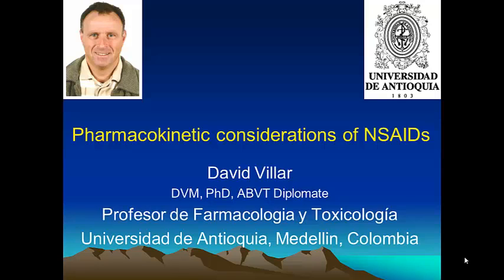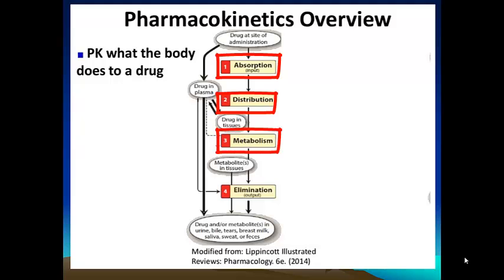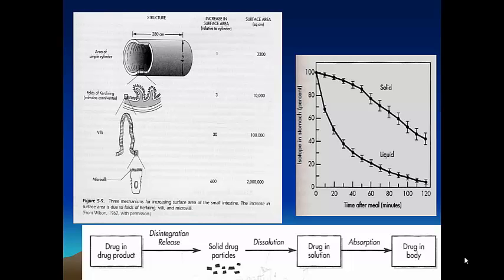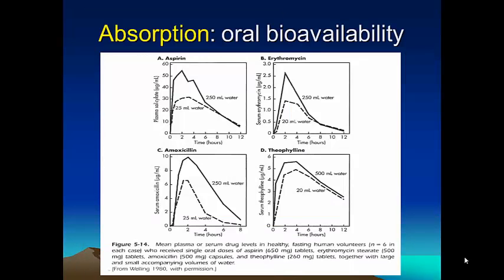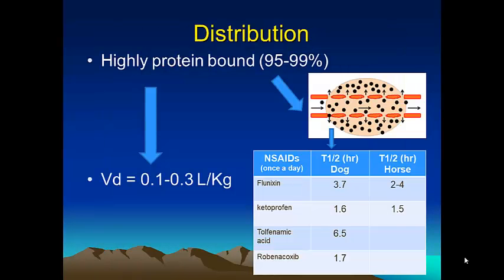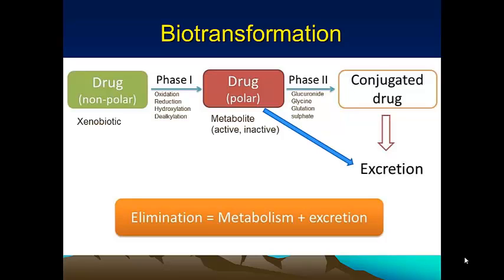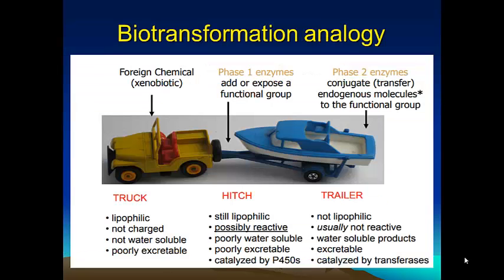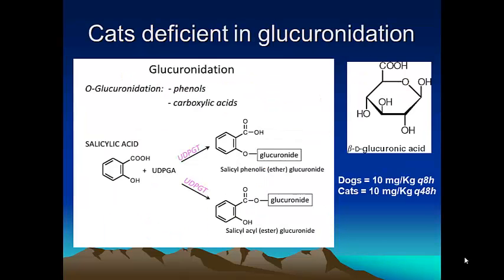Pharmacokinetic considerations of NSAIDs